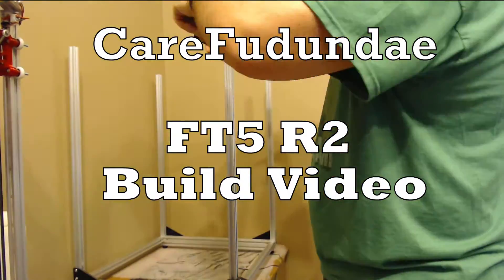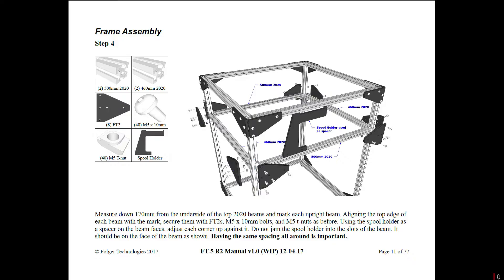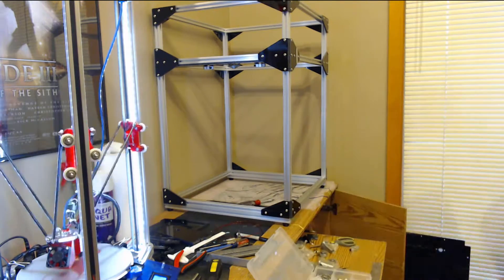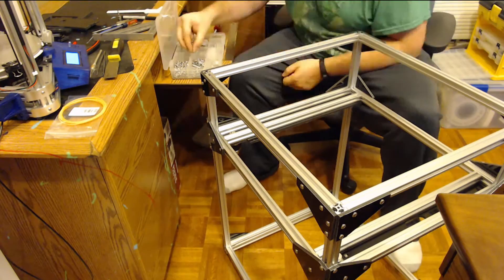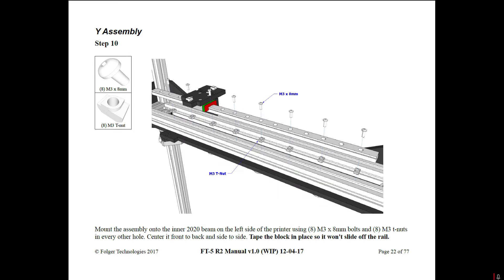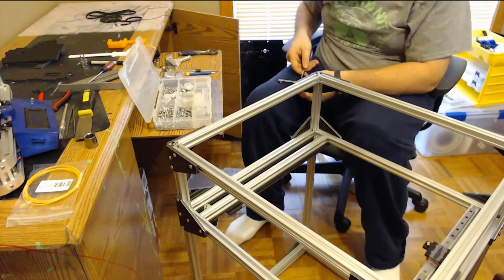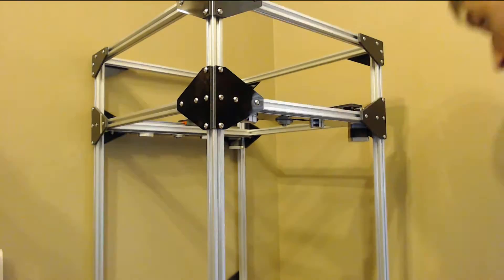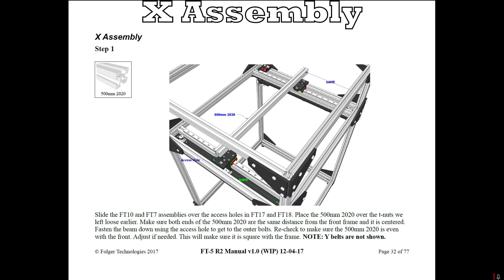FolgerTech FT5 R2 Build Series: Part 4 Build & Assembly (timelapse & issues encountered)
The 4th video in the series that is 99% of the effort: the BUILD!

I structured this video to help someone else go through the process (and to do a timelapse of the build to look back at later), so there are pages out of the manual prior to each step. You can get the newest version of the manual from the FT google drive link:

It took probably 20hrs or so, and learned a lot! There were a few minor issues that I noted in this video, but for the most part it was a good time. One issue was a semi-bad power supply, but the company quickly sent a replacement. Videos on what was going on with that power supply below. If you have comments or questions, please let me know.

I did not receive this kit for free from FolgerTech, I paid for it at black friday price (which felt like a steal!).